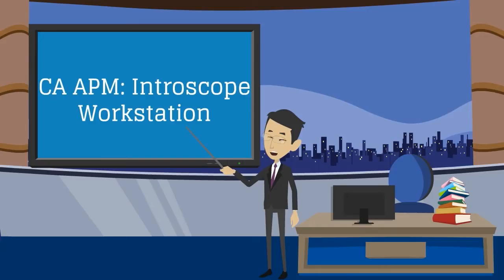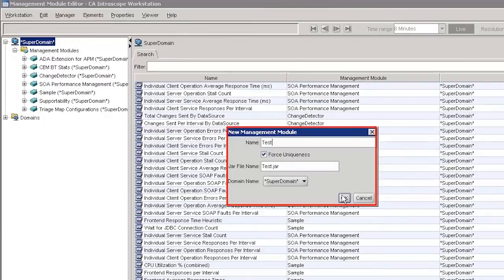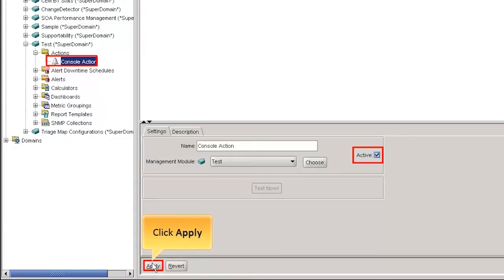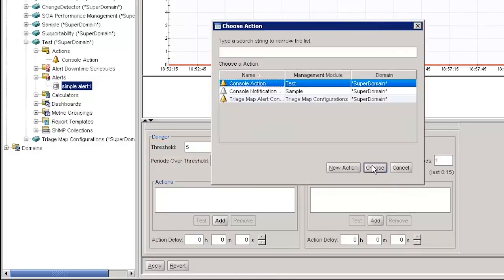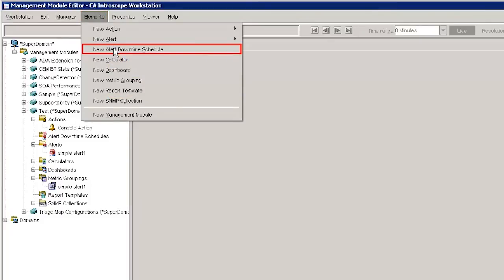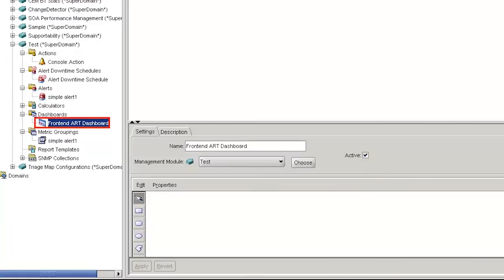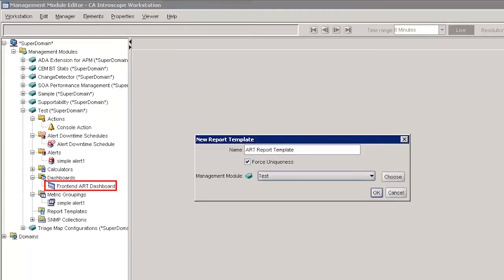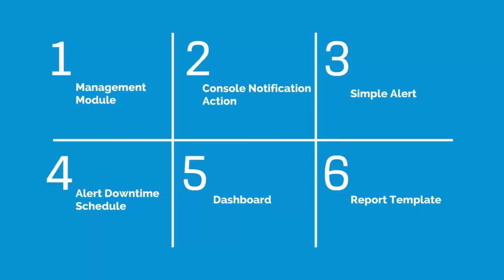CA APM r9.7 – Introscope Workstation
Workstation is used to view and manipulate data that is stored by the Enterprise Manager. In this video, you will learn how you can use CA Introscope Workstation.